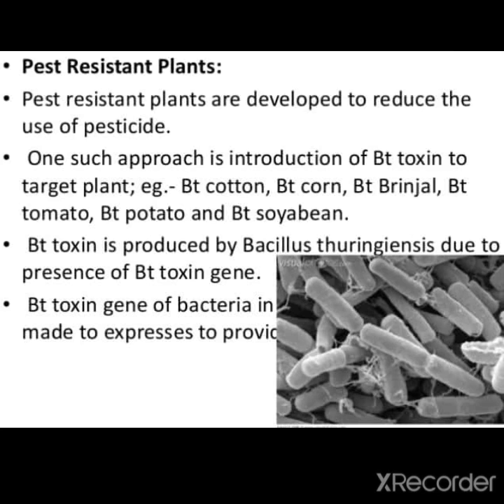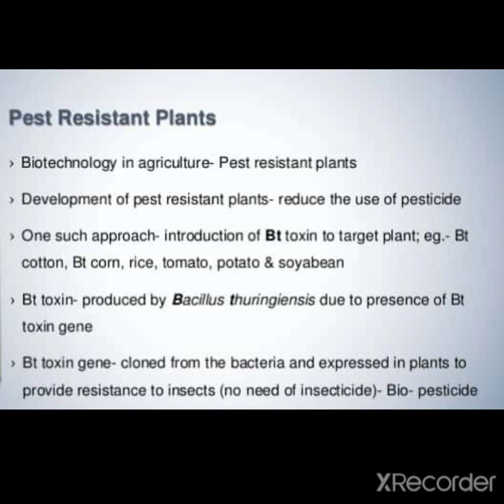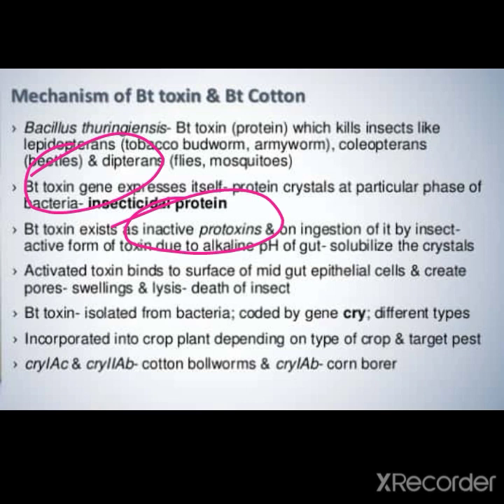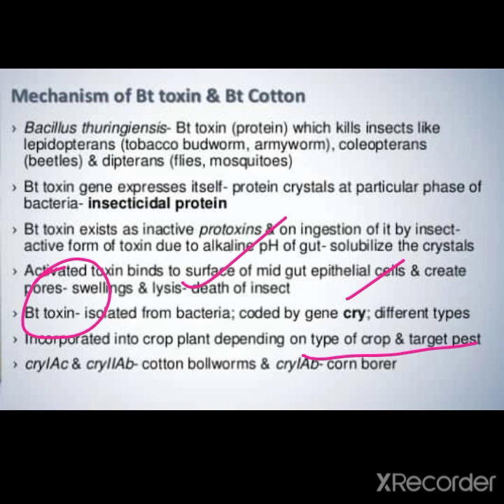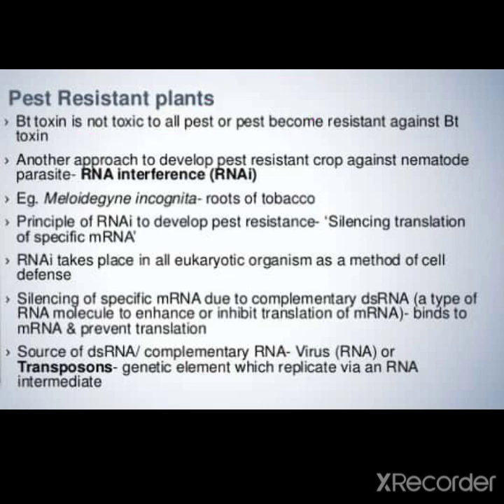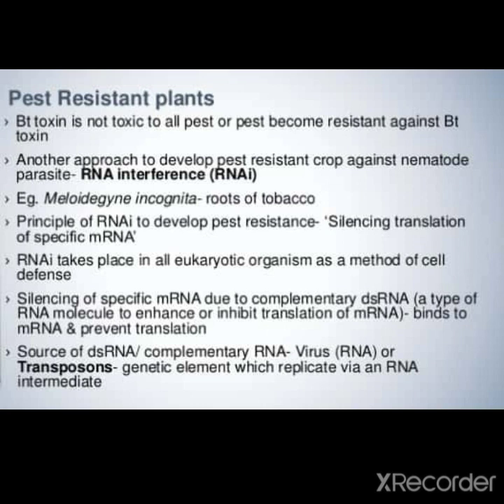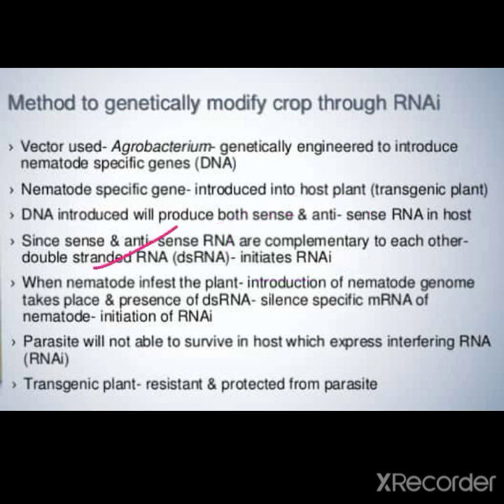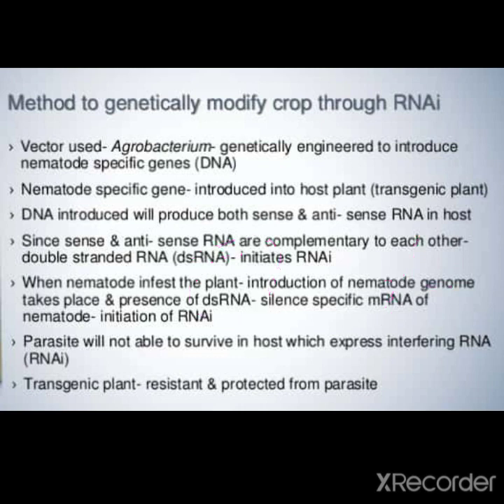Class 12 chap 12 biotechnology applications part 2